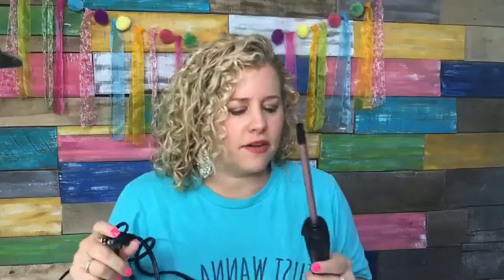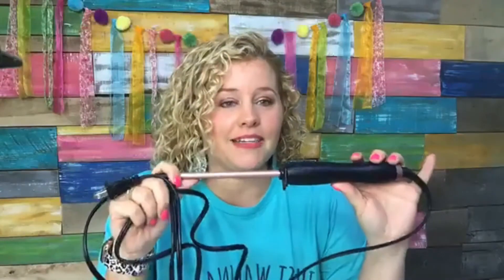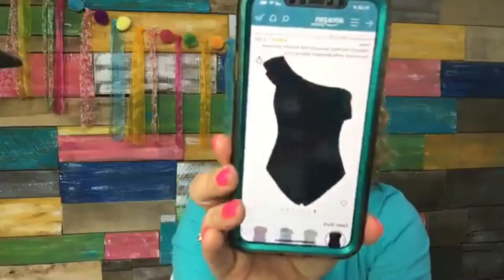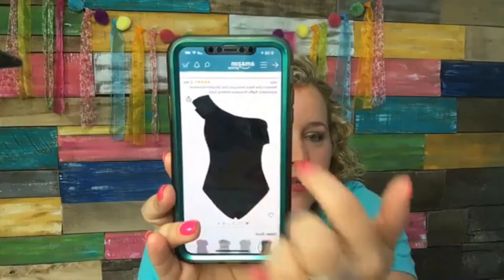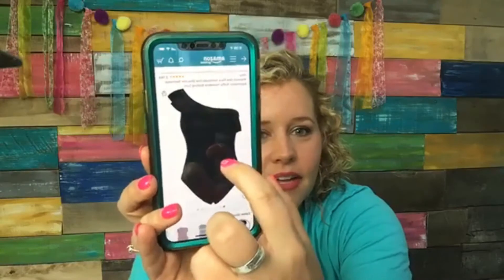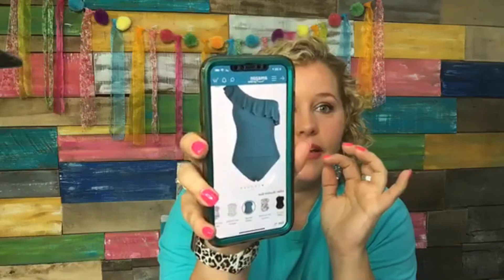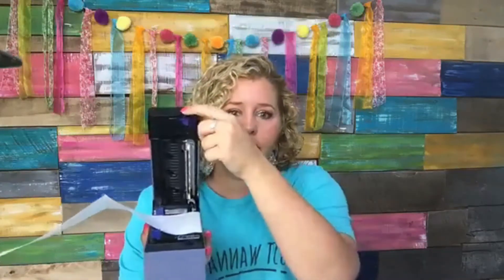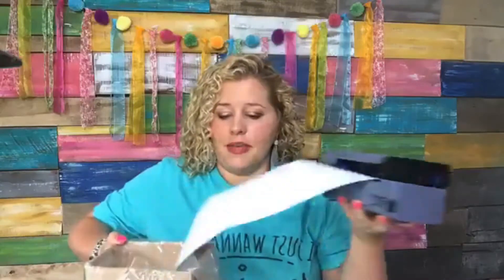Friday Fab 5 6 26 2020 with Tamara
Come join Tamara while she tells you about her 5 favorite items for this week.  She will also show you the new templates for this week.

Swim Suit

Curling Iron

Rollo Printer